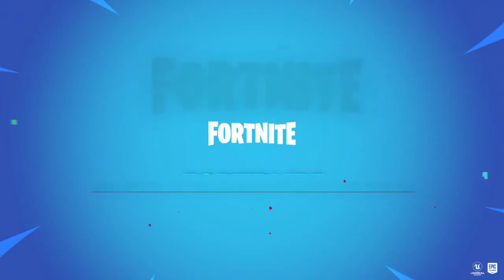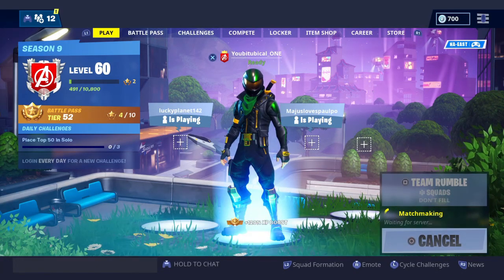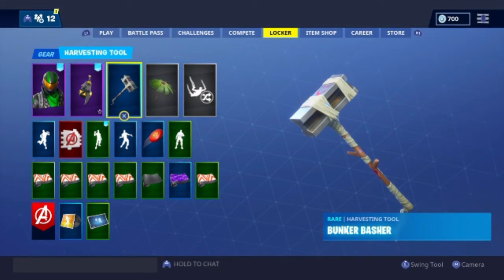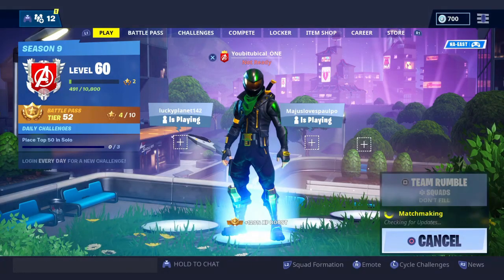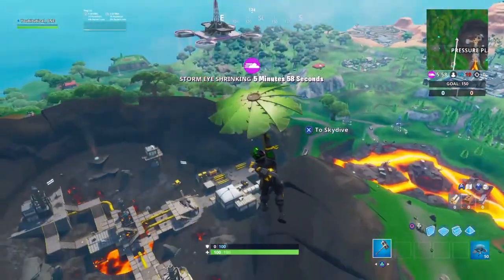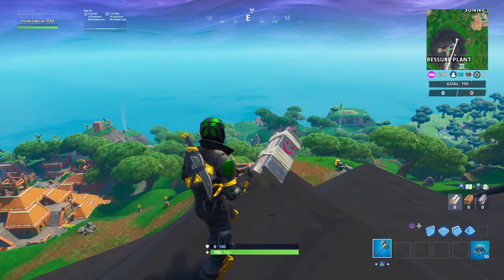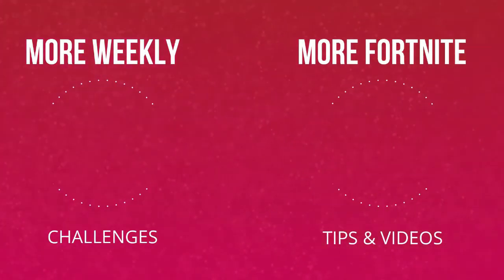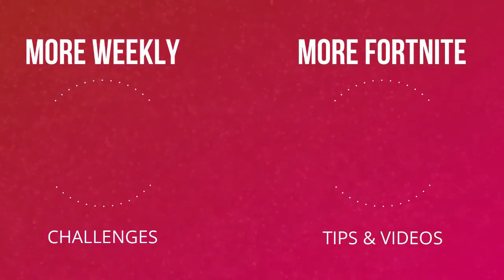FORTNITE FORTBYTES CHALLENGE GUIDE #16 - SEASON 9 [ FORTBYTE #80 ]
This will help you to find the Fortbyte #80 which requires you to use bunker Jonesy's Pick axe.